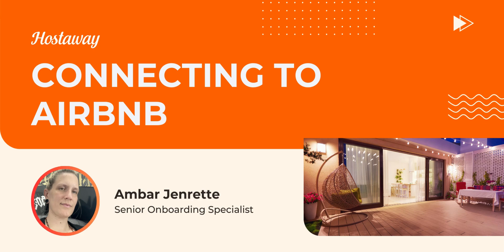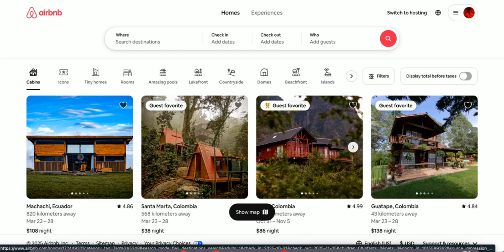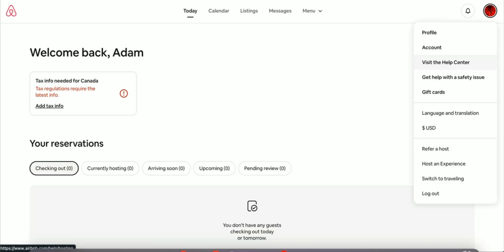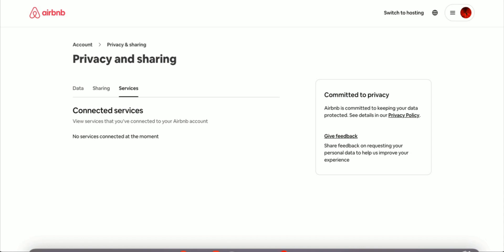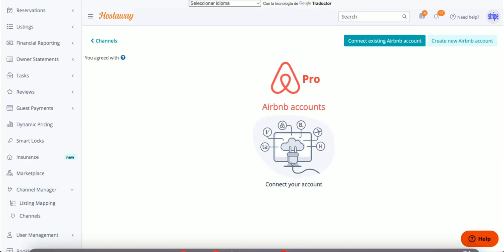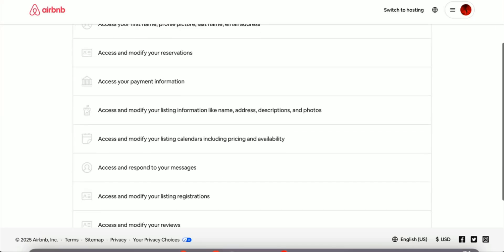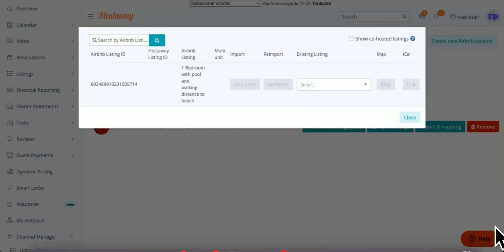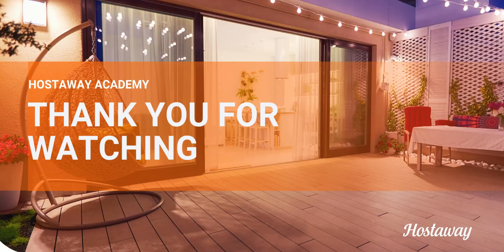Hostaway Academy: Connecting Airbnb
In this video, we’ll walk you through setting up and connecting your Airbnb account with Hostaway. Syncing with Airbnb allows you to manage your listings, reservations, and availability seamlessly across platforms. We’ll guide you step-by-step to ensure your connection is smooth and efficient.